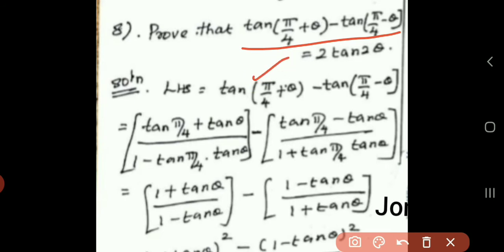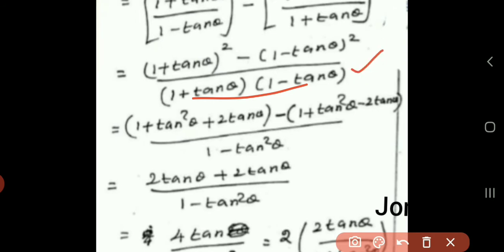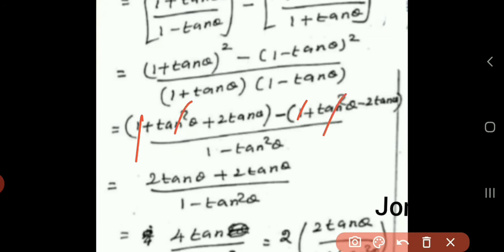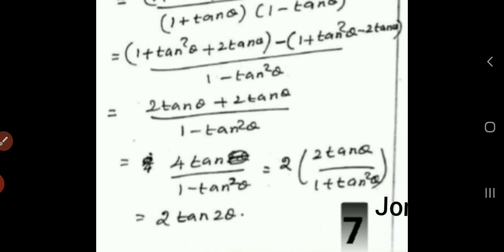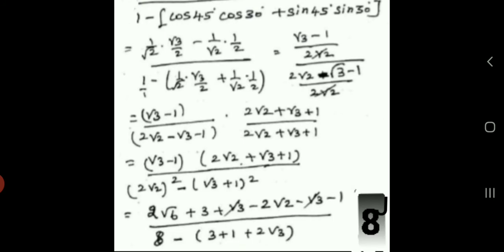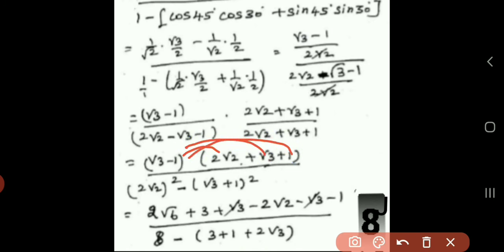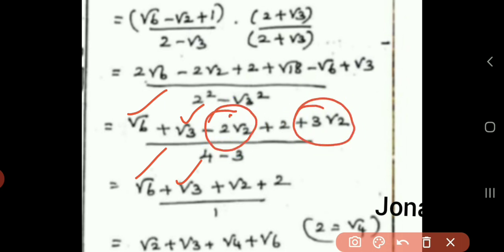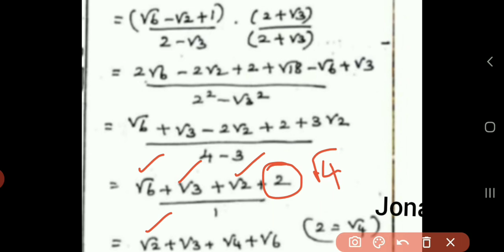TRIGNOMETRY EXERCISE: 3.5(8,9)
Trignometry#

Idendities#